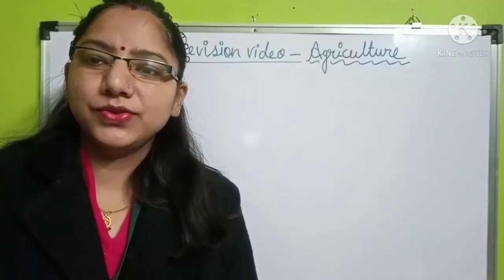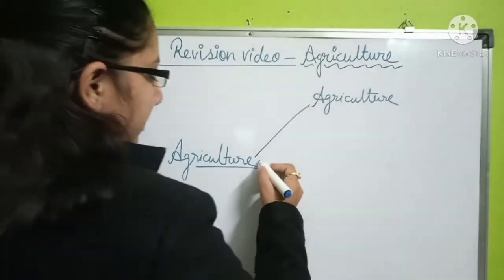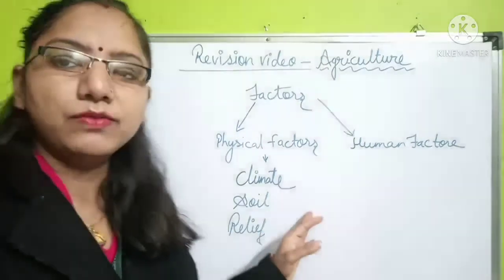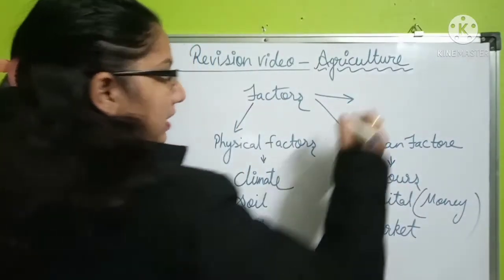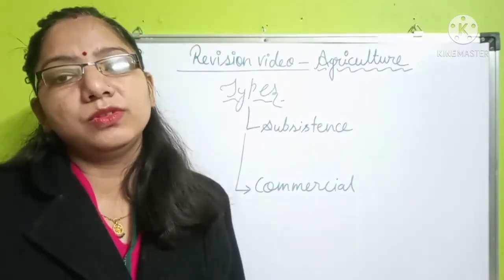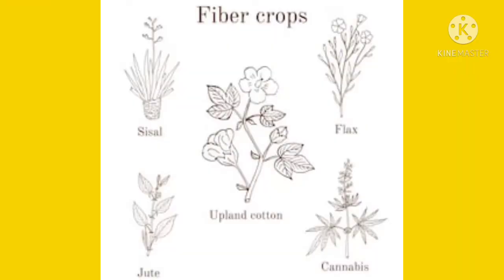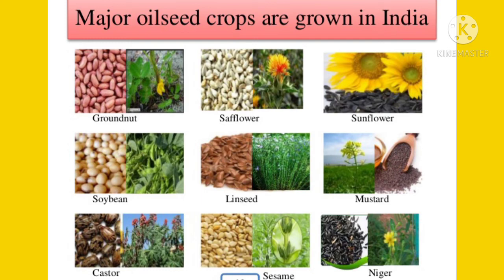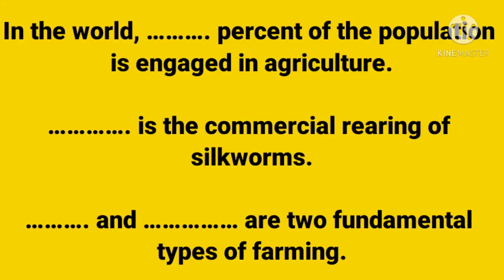NCERT|CBSE|GRADE VIII|REVISION VIDEO|AGRICULTURE